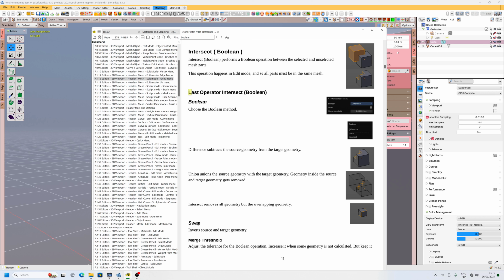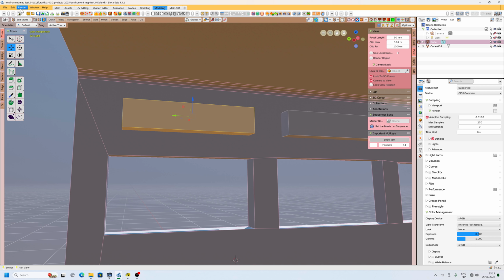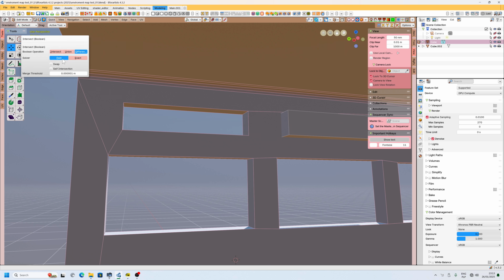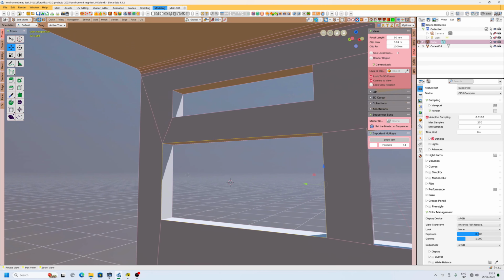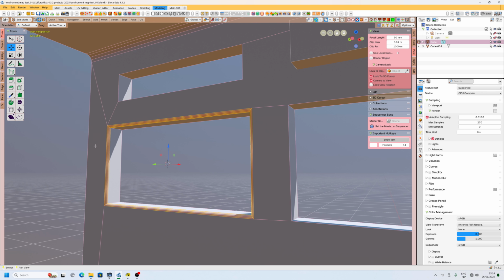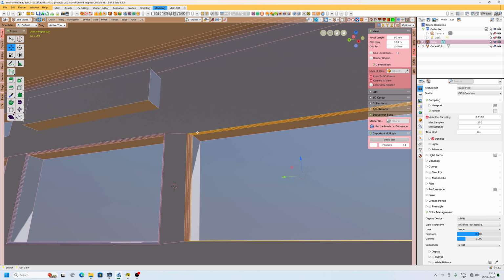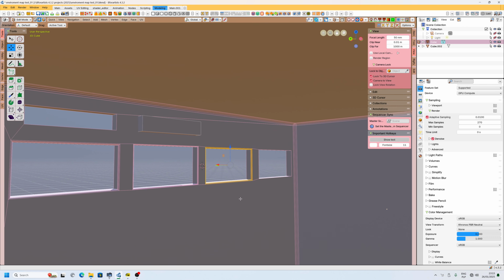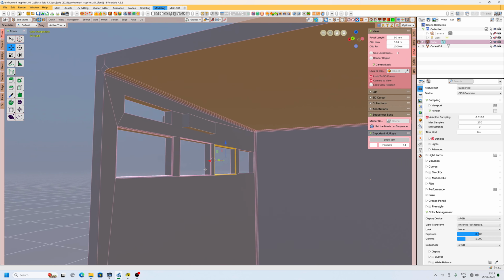Bforastists 4.3.2 - How to use utility (Adjust Last Operation) tutorial EN (2025)